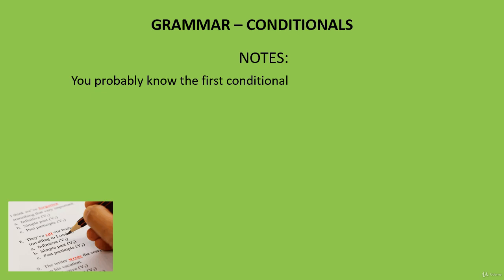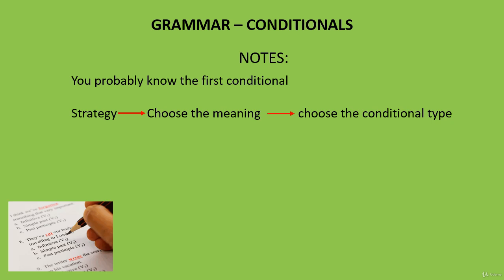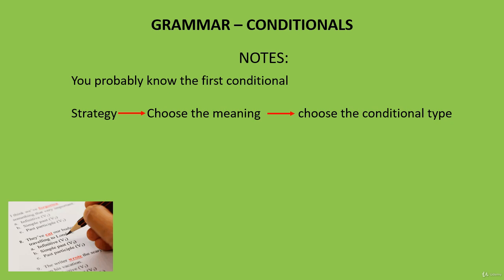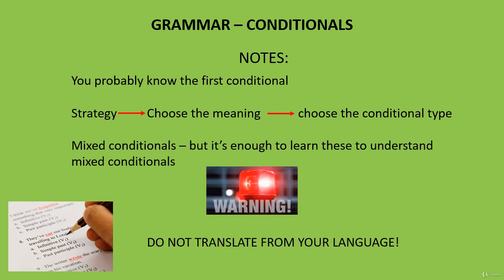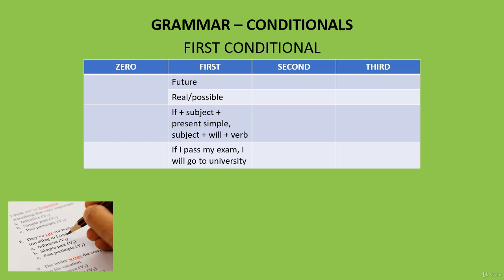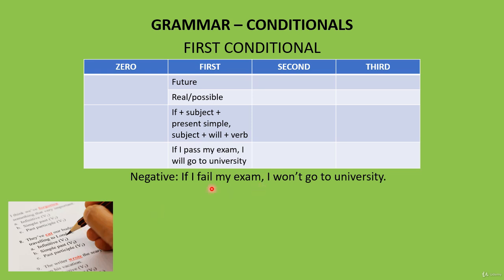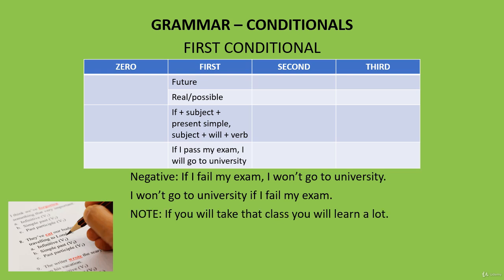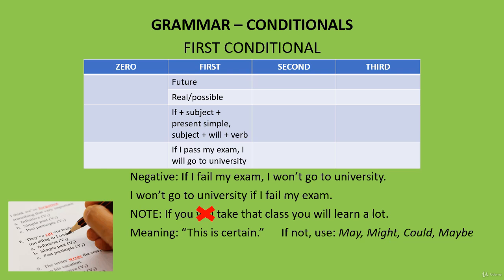Stop Making These Grammar Conditional - First Conditional Mistakes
Stop making these Grammar Conditional - First Conditional mistakes and finally master this powerful English grammar rule! In this video, we break down the first conditional in a simple, easy-to-understand format, using real-life examples and common scenarios to help you speak and write more confidently. Whether you're preparing for IELTS, TOEFL, or just want to improve your everyday English, this video is your key to unlocking fluency and precision. Say goodbye to common errors and hello to perfect conditional sentences! Plus, we’ll test your knowledge with quick exercises at the end. Don’t miss this chance to finally get it right—watch now and become a grammar pro!